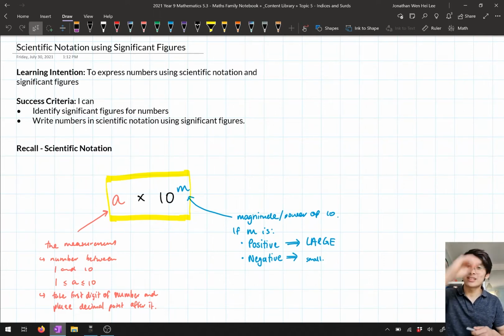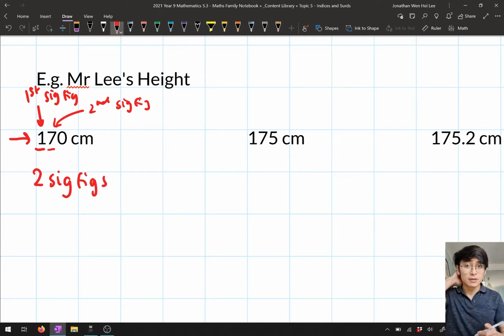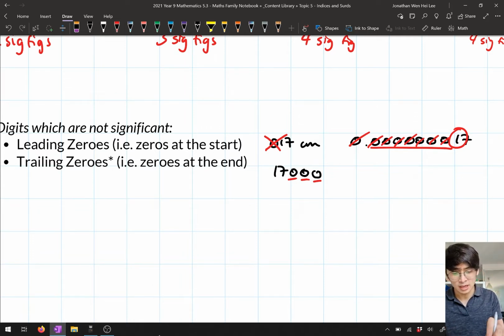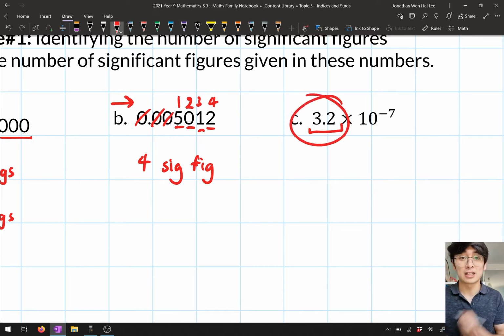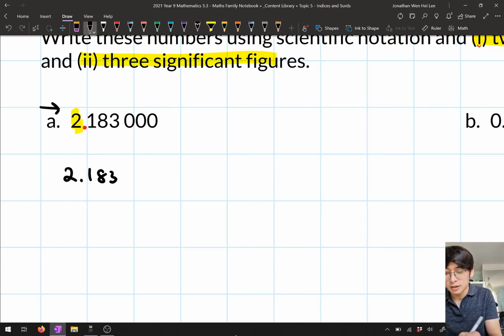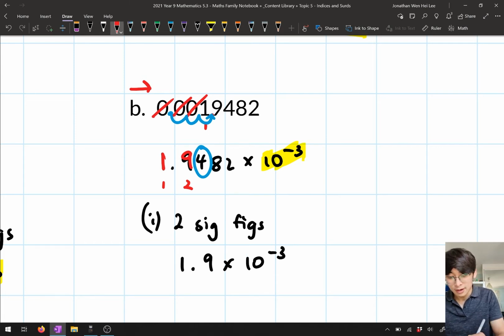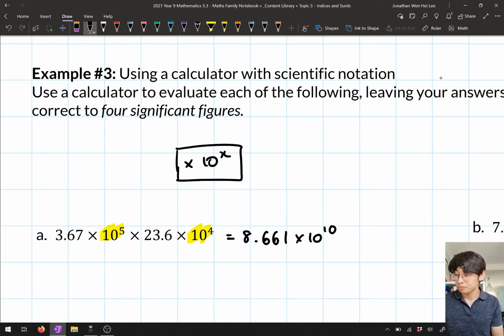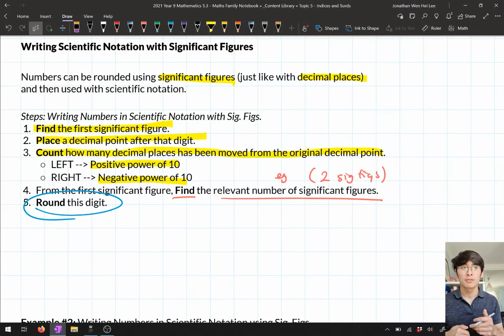Year 9 5.3 - Indices and Surds - Scientific Notation with Significant Figures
This video goes through what Significant Figures are, and how to write numbers in Scientific Notation using Significant Figures.